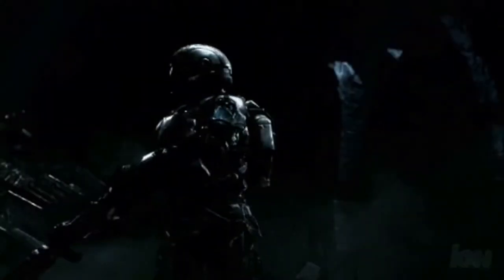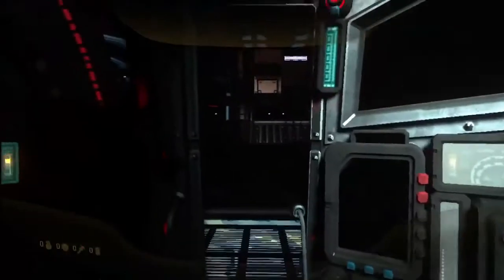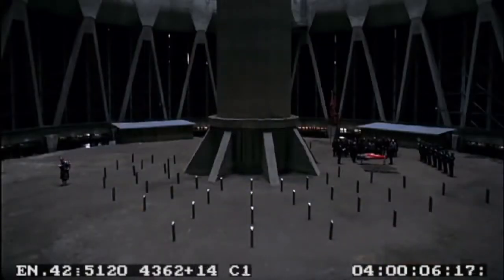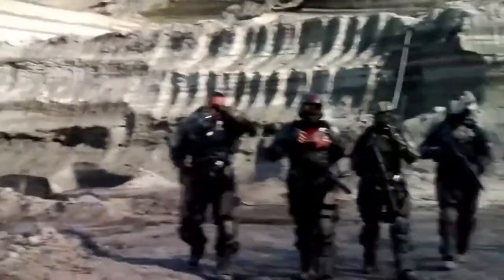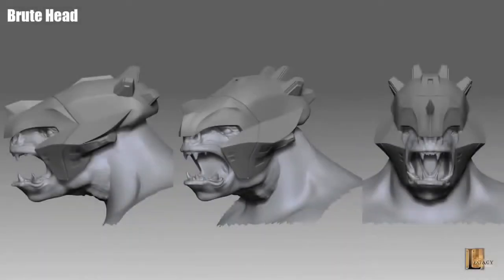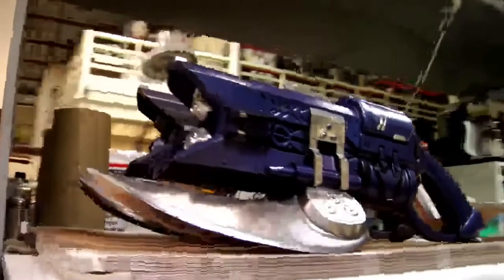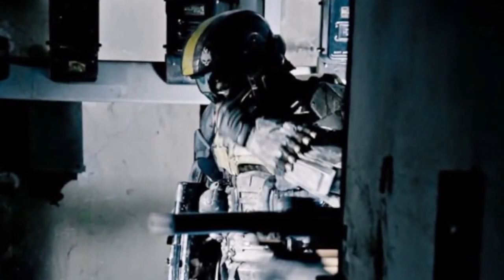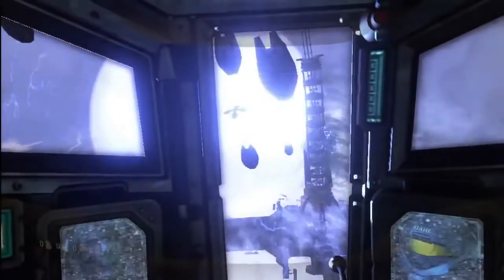Halo 3 ODST - The Life (Making Of)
For the production of the Halo 3: ODST live-action short, Microsoft and Bungie partnered with ad agency TAG SF, Legacy Effects (props), Asylum (visual effects) and Final Cut (editing). The short features an original musical score written and produced by Human. The short was directed by Rupert Sanders with MJZ, the director of the award-winning Halo 3 ad spot Believe. The short was filmed on location in Budapest, Hungary.